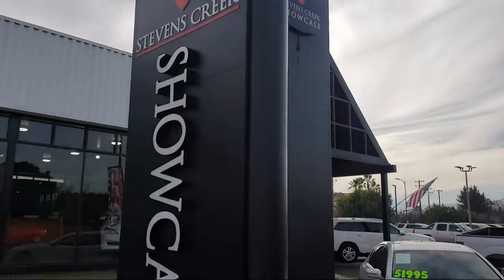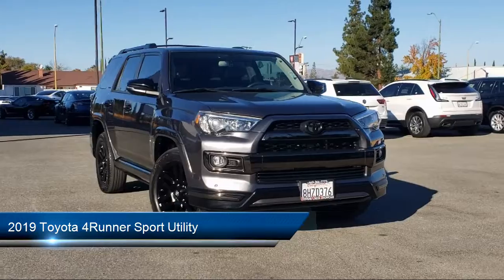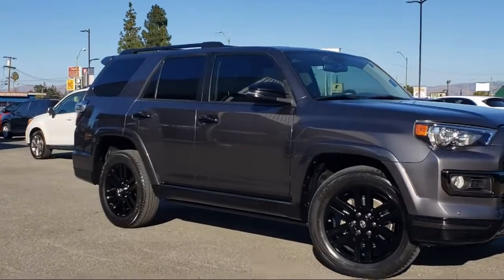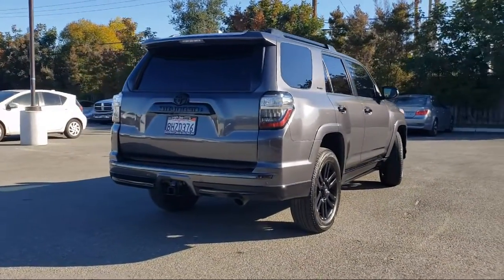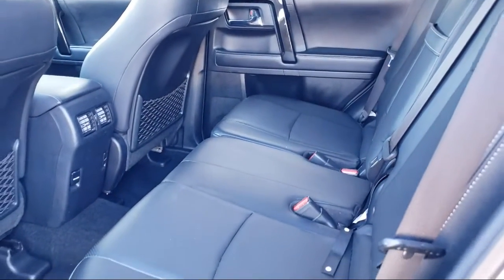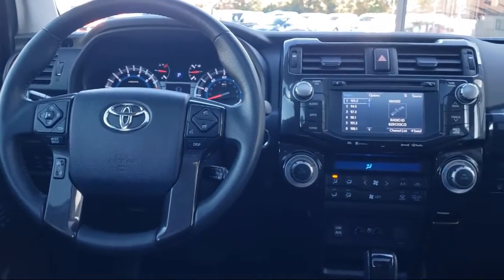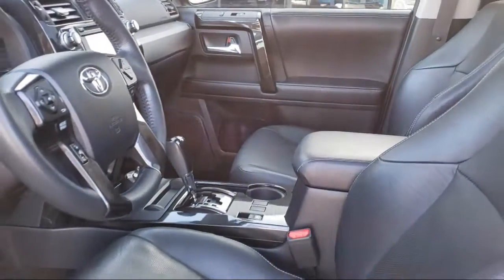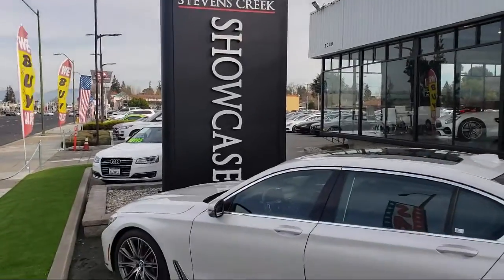2019 Toyota 4Runner Sport Utility San Jose Santa Clara Sunnyvale Campbell Palo Alto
2019 Toyota 4Runner Sport Utility Stock Number: Z2615 Vin:JTEBU5JR4K5621864.